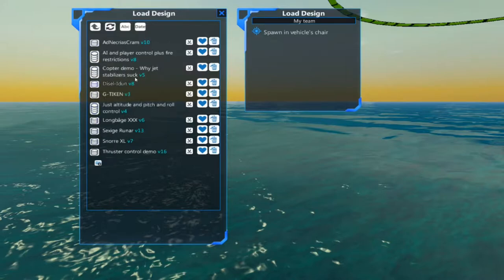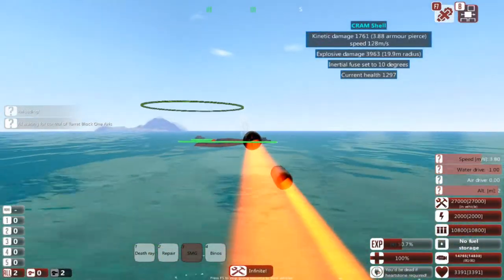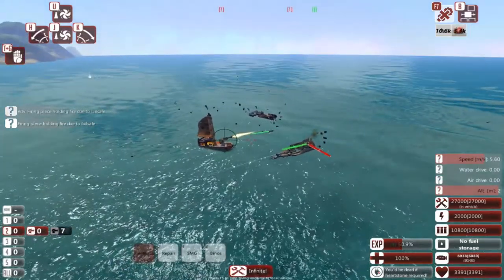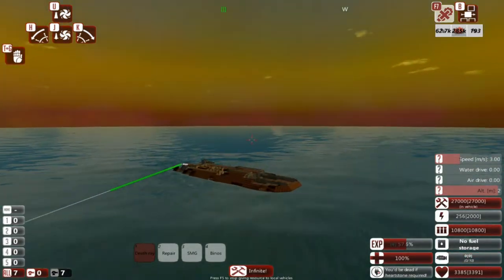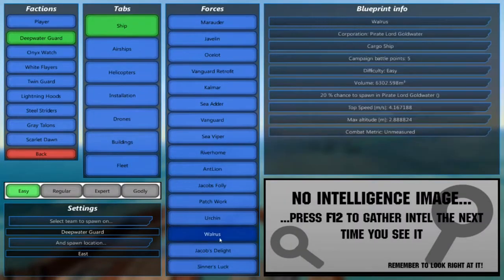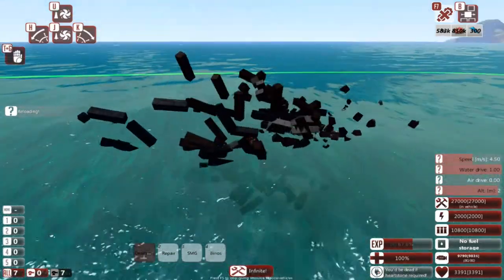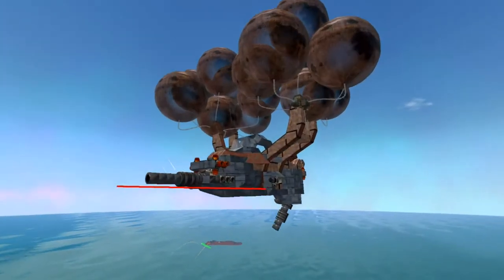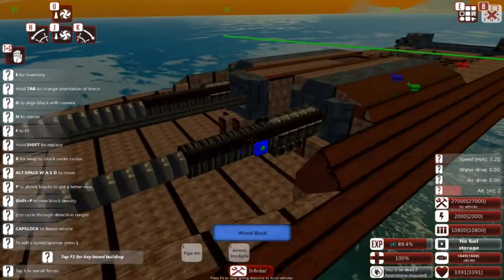From the Depths - Långbåge Artillery Boat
From the depths, Long distance artillery boat, kinda lame but kinda funl! :D